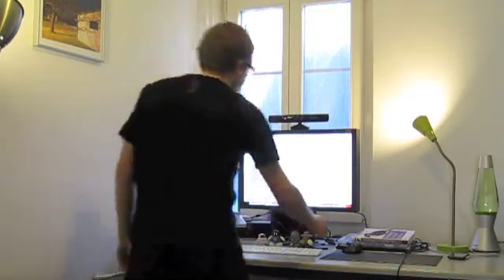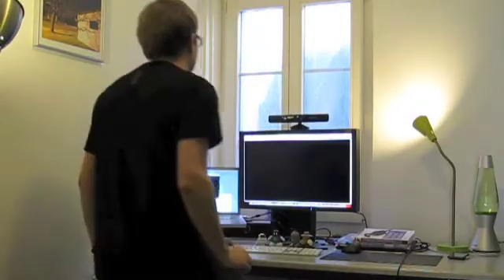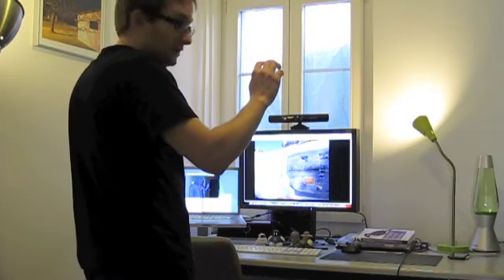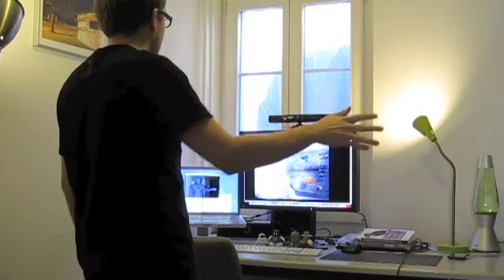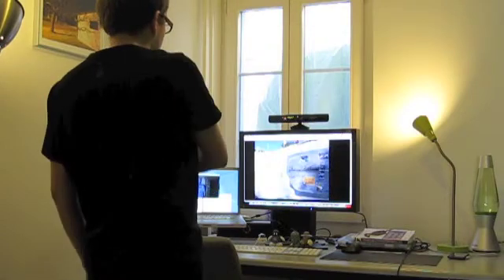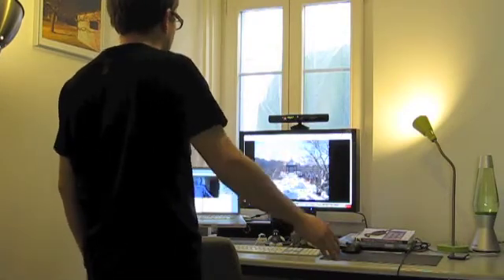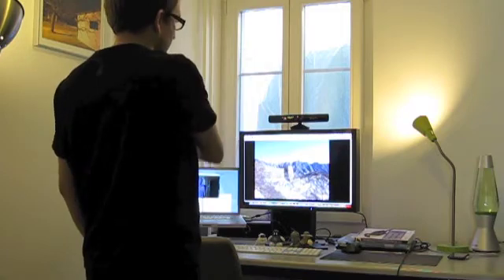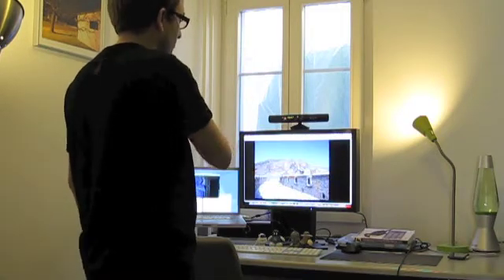Kinect Gesture Tracking